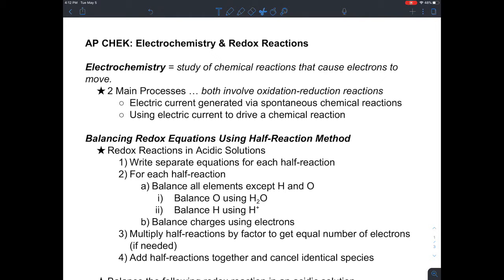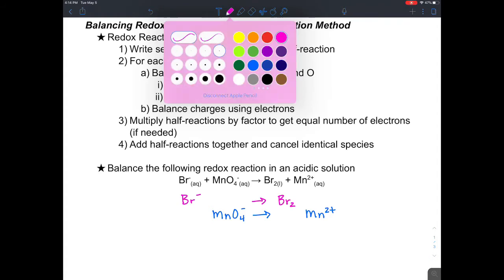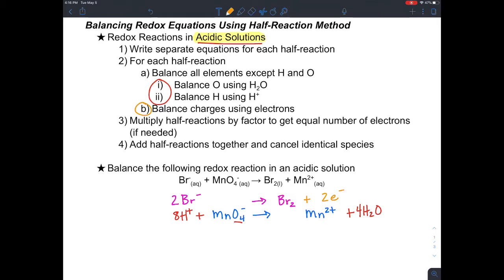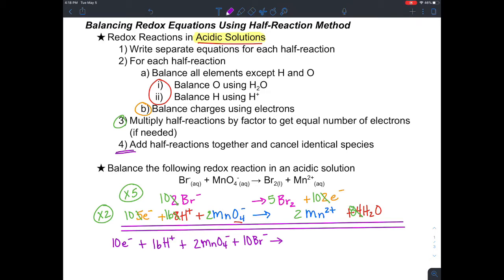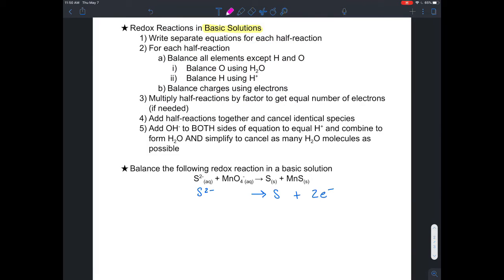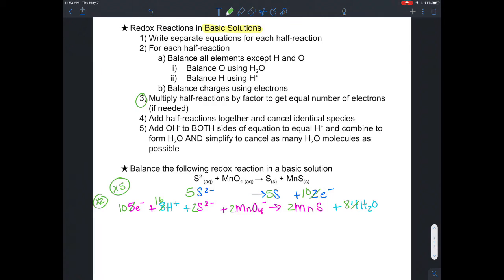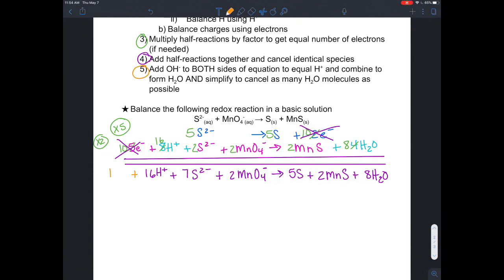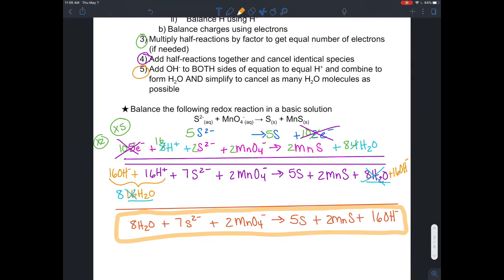AP CHEK Electrochemistry and Redox Reactions